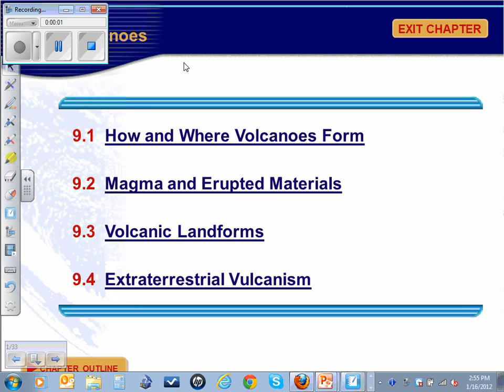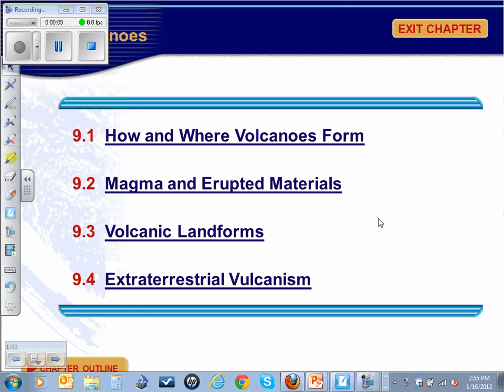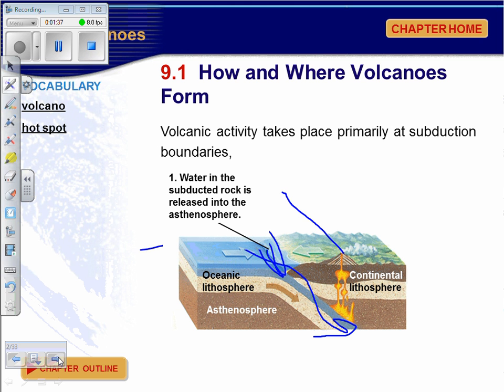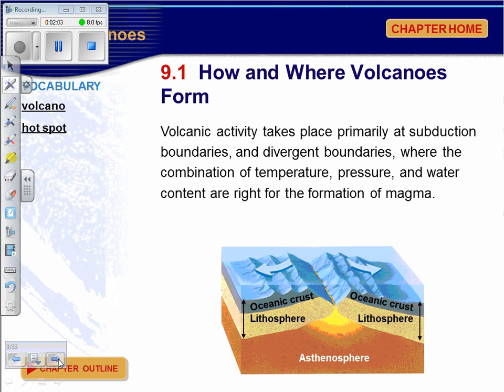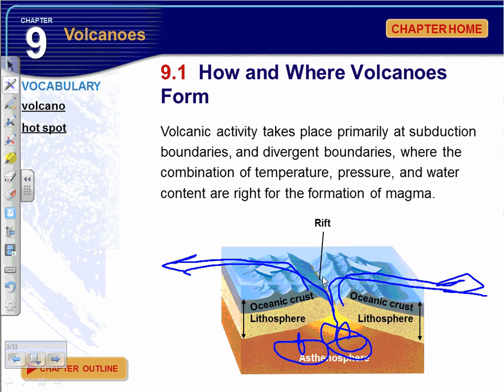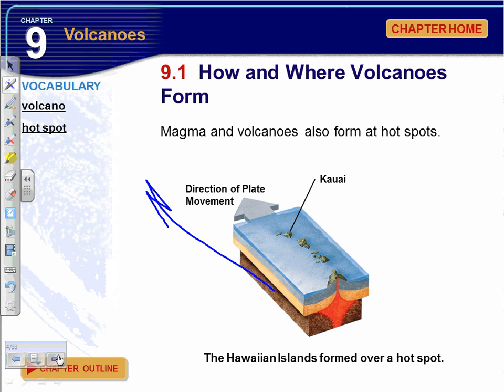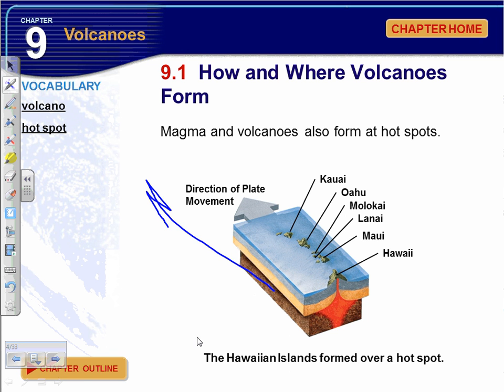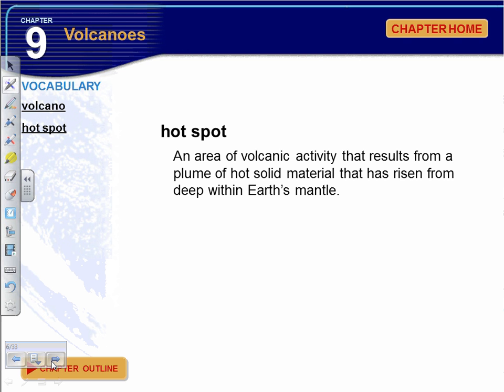Chapter 9, Section 1 Lecture Notes